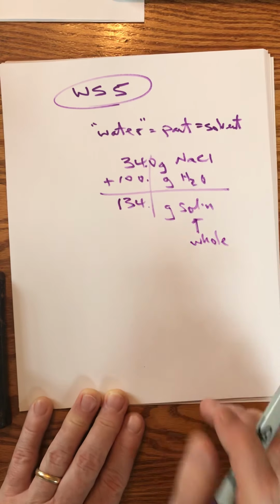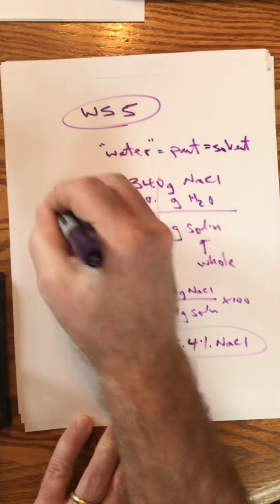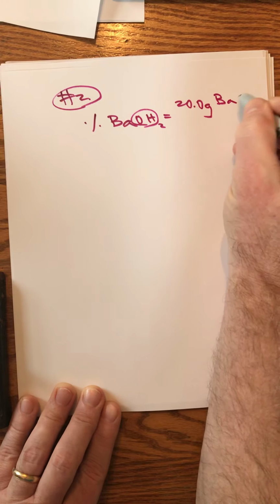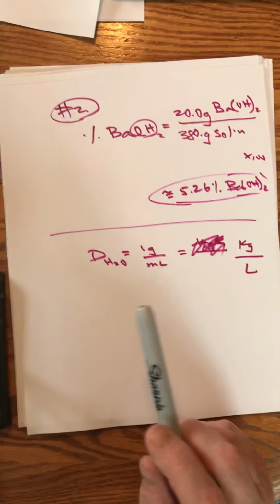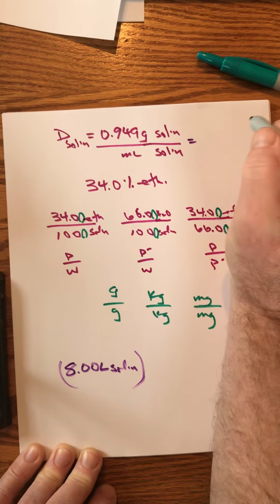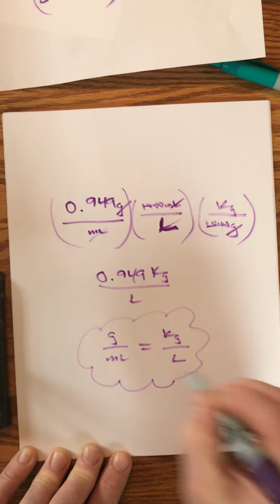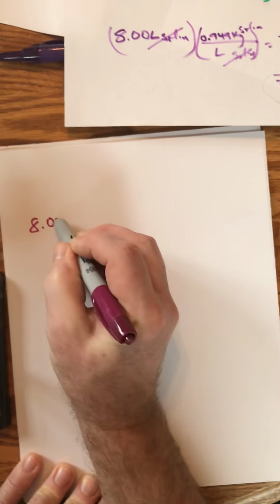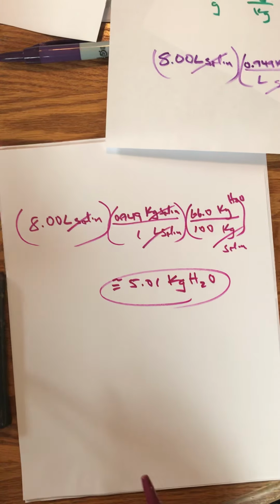WS5 % & Density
A review.